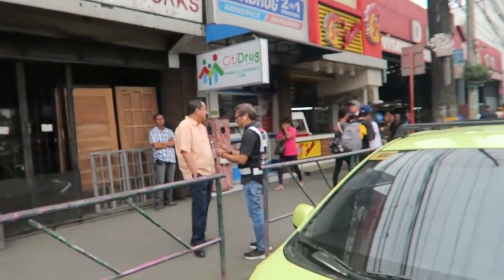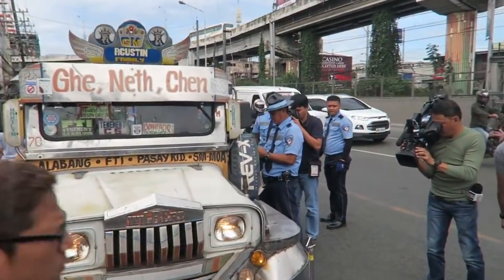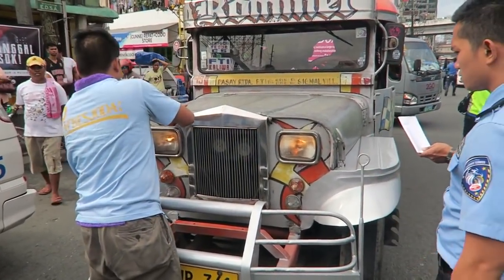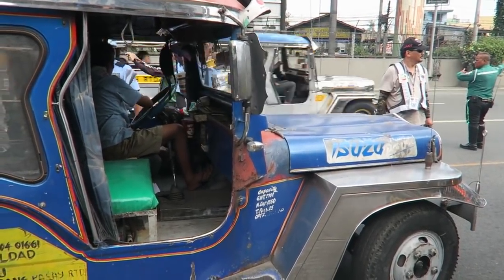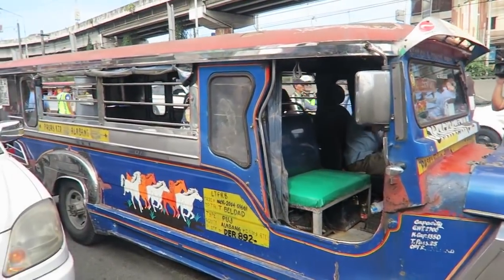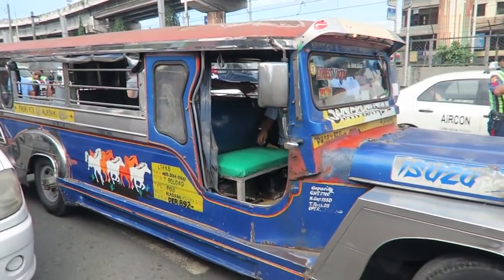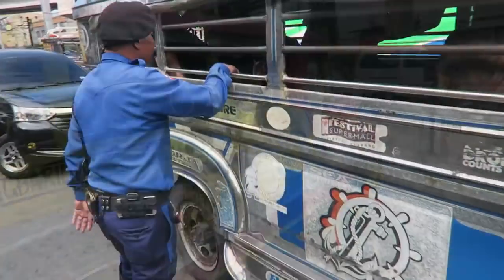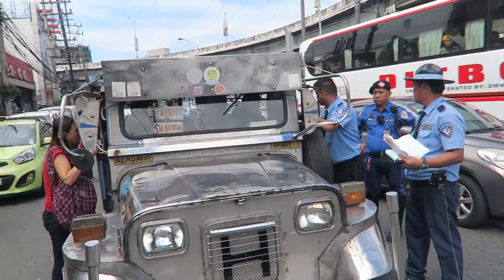iACT on EDSA PUVs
I-ACT were out in full force today, to show the Department of Transportation ... - Join Gadget Addict Traffic Addict (GATA).